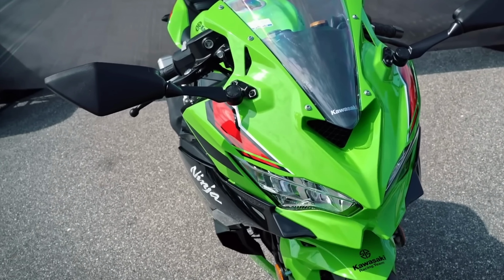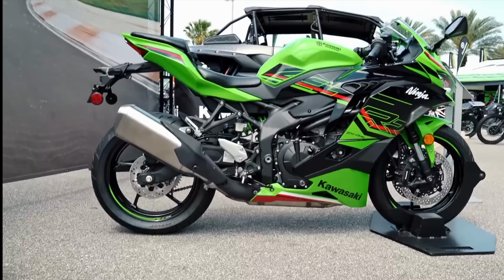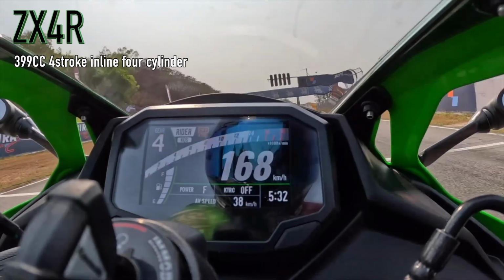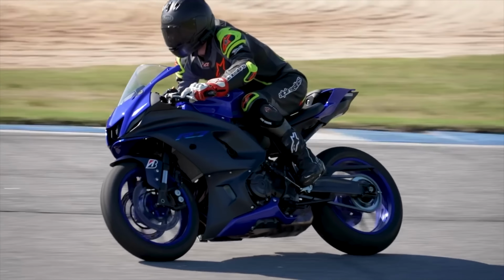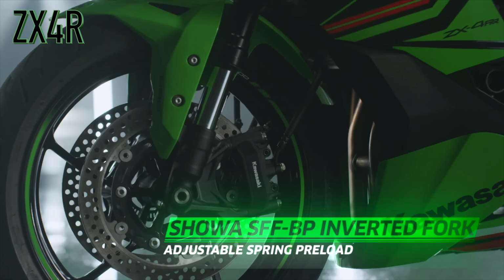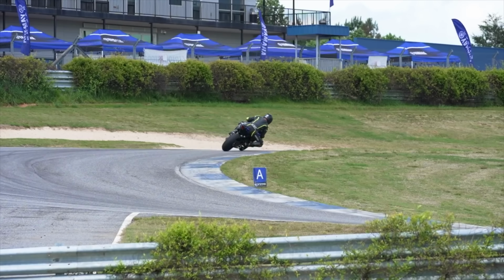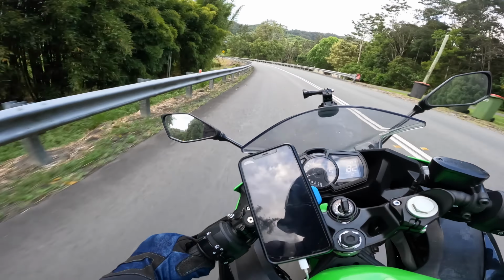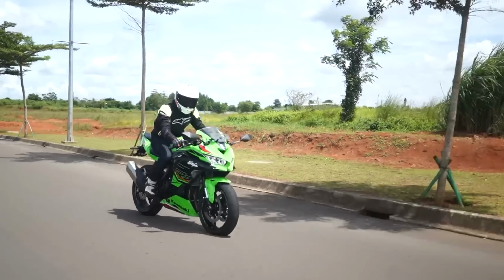Kawasaki ZX4R Vs Yamaha R7 | Which one takes the Crown?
A Comprehensive Specs Showdown between 2023's HOTTEST mid range SuperSport Motorcycles!

The little inline screamer from Kawasaki that we’ve been waiting to see for years that is garnering a whole lot of hype, the Ninja ZX4R. Up against the sleek new mid range super sport from Yamaha that’s become a favourite in the class, the YZF-R7.

If you want a track oriented, modern and sleek little super sport that could also be a terrific all rounder, it would be impossible to ignore these two titans of the motorcycling world. So today it’s team Green Vs Blue going up against each other with their latest sporty offerings and while they both have the same overall goal, be just as good on track as they are on regular roads, they do go about it in two very different ways. So we’re going to dive into a detailed specs comparison so we can find out exactly which one comes out on top.

The Gear I Use:
Main Camera
Big Lens
Helmet/Bike Cam
Media Mod
Lots of These
*Please Note - Purchasing through these links will help me continue bringing you the best content possible!*

NOTICE: This video is fair use under U.S. copyright law because it is transformative in nature, uses no more of the original than necessary and has no negative effect on the market for the original work.